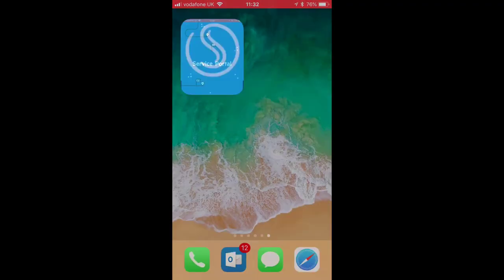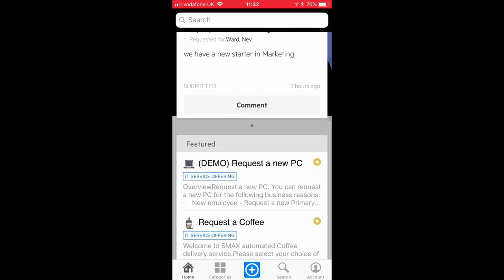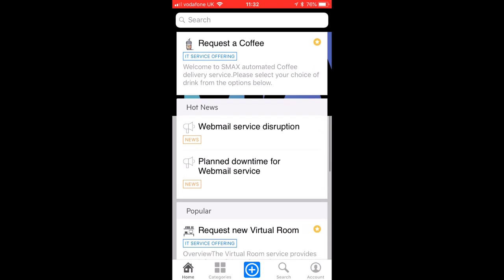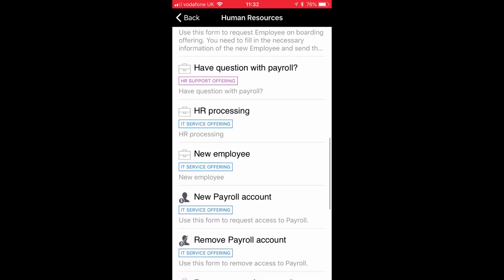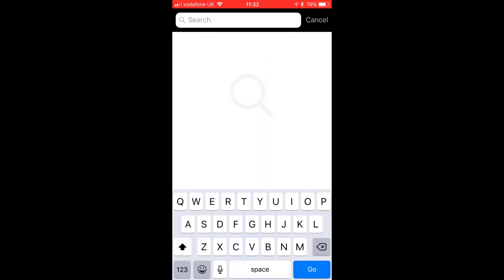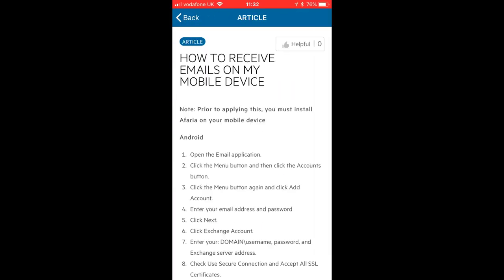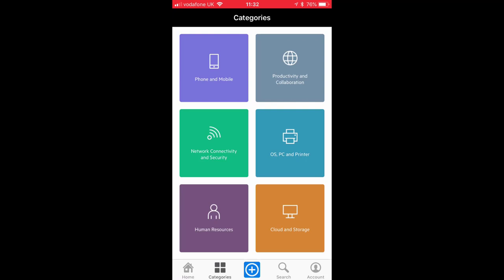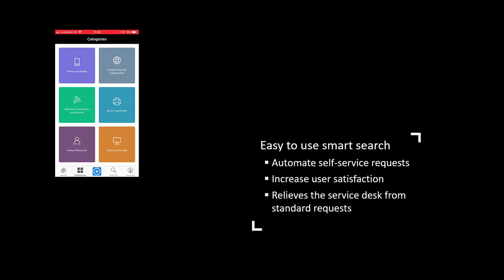Service Management Automation X (SMAX) - Demo 1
The video demonstrates the use and benefits of SMAX self-service and smart search.